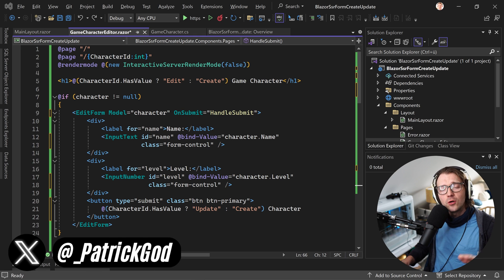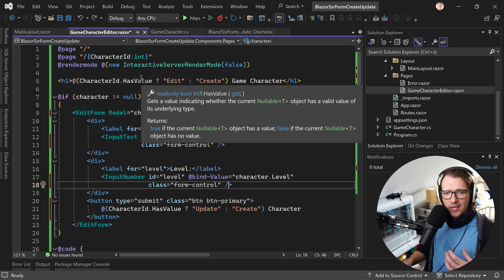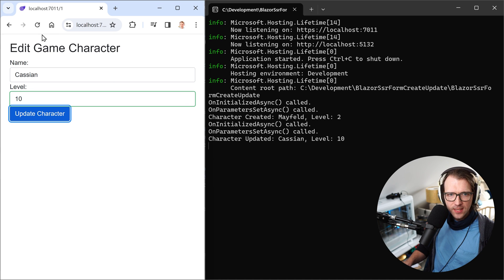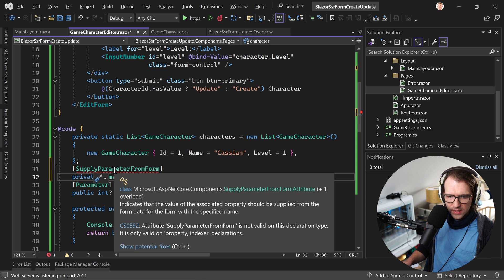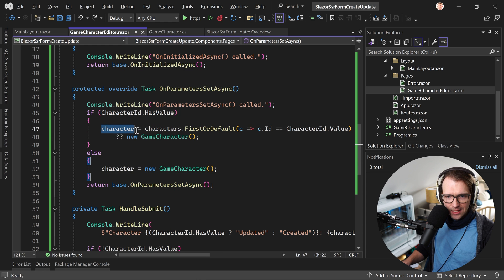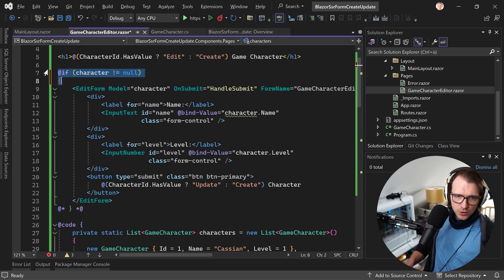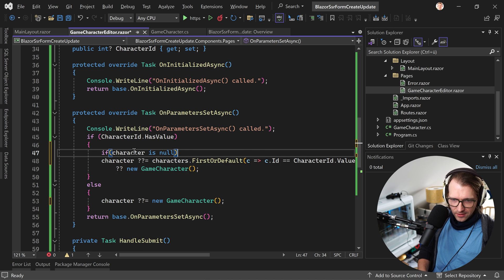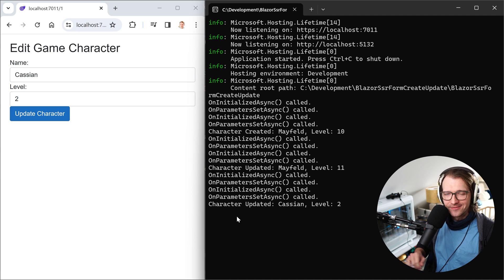Save Hours Of Struggle Knowing How To Solve This Blazor SSR (Static Server Side Rendering) Issue🔥